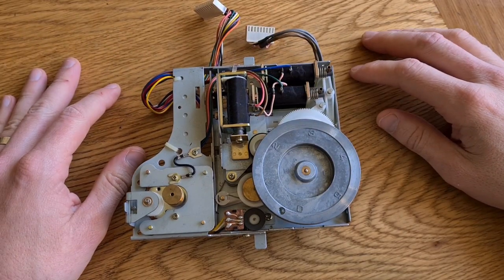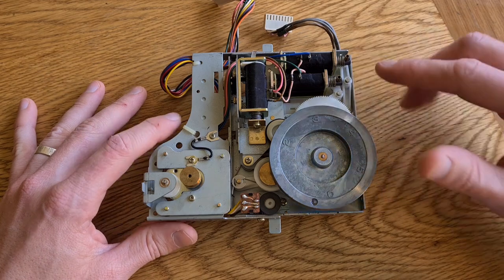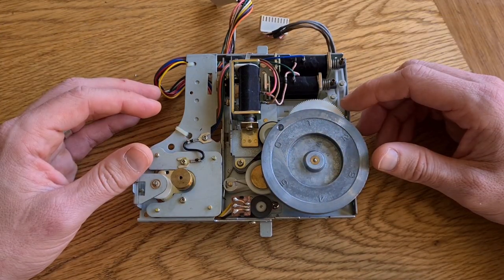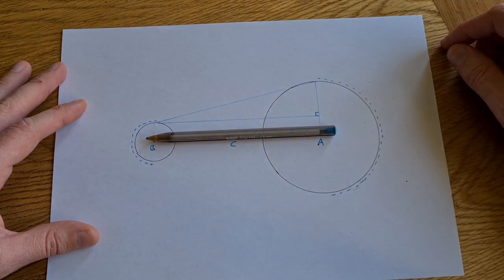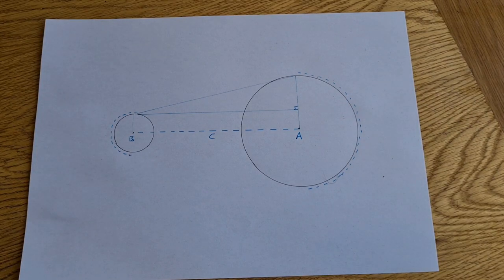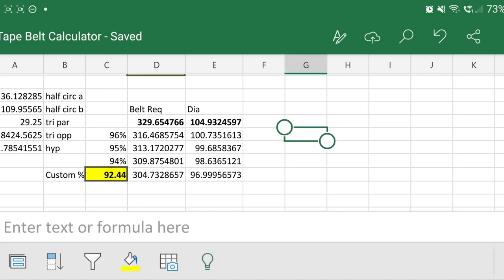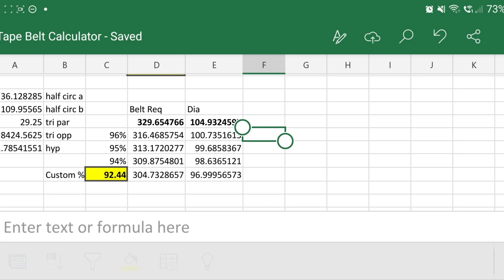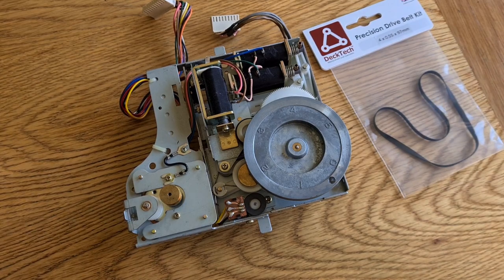USING MATHS (I said I never would) to replace Cassette deck belts?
I like to use the mathematical approach for problem belts, so have created a tool using Trigonometry and Pythagoras in order to do it quickly and simply.

Hopefully this makes somebodies journey into repairing their audio equipment quicker and smoother!